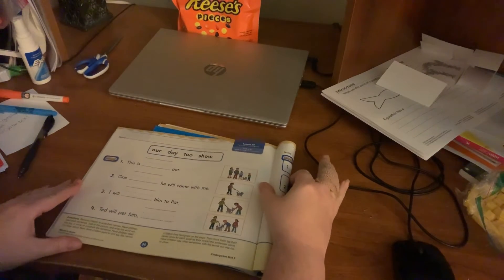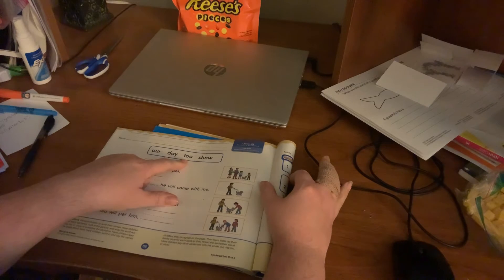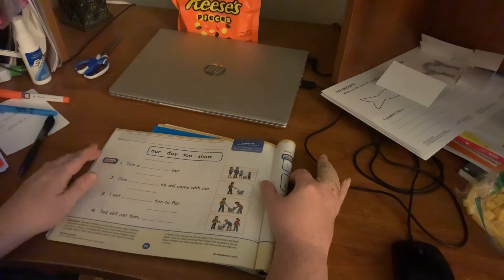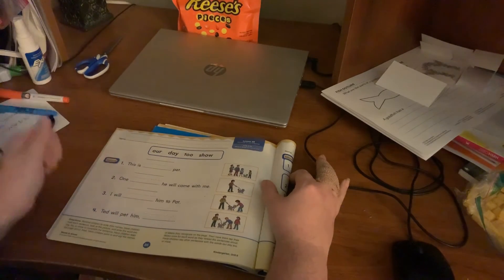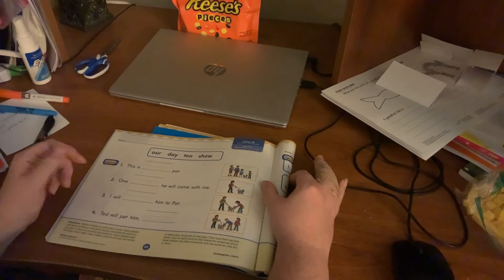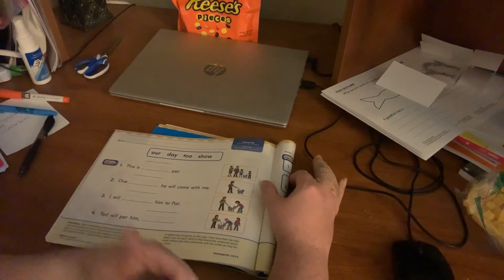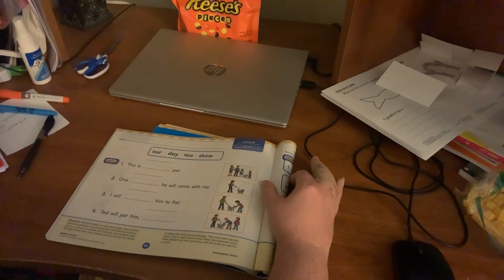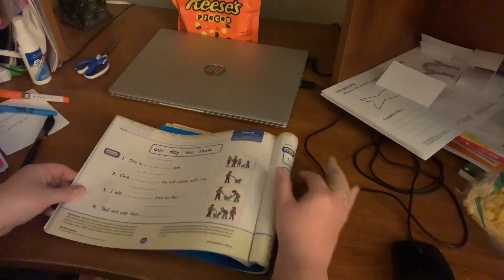Readers Notebook page 86